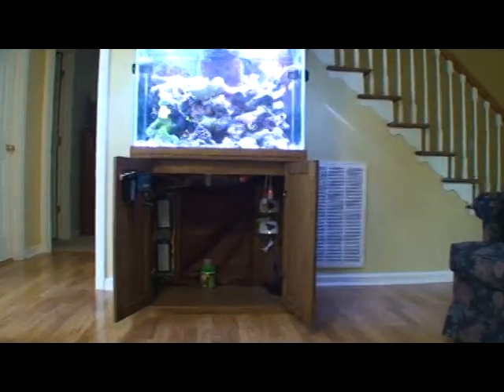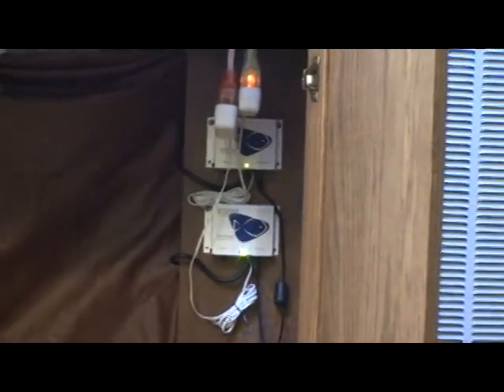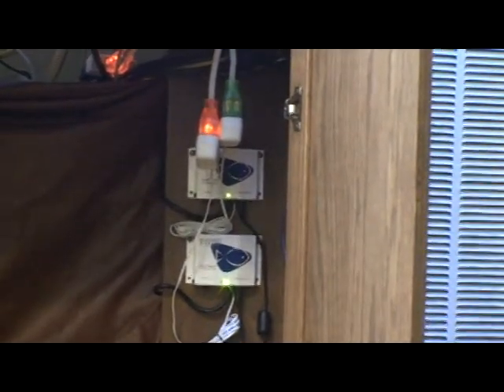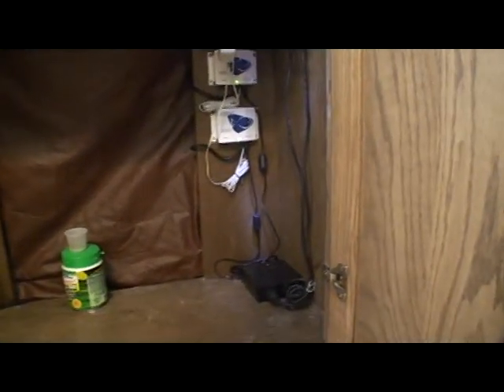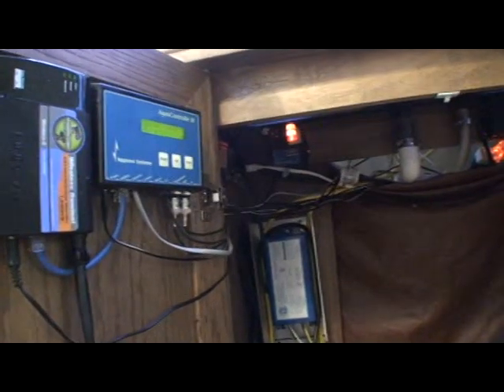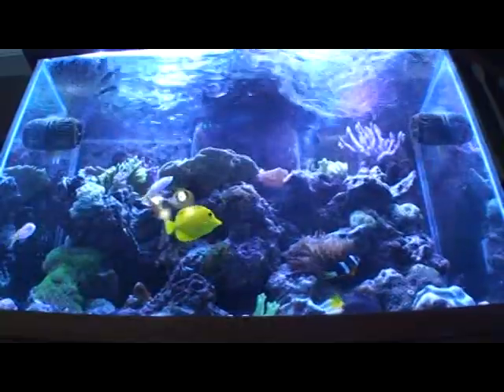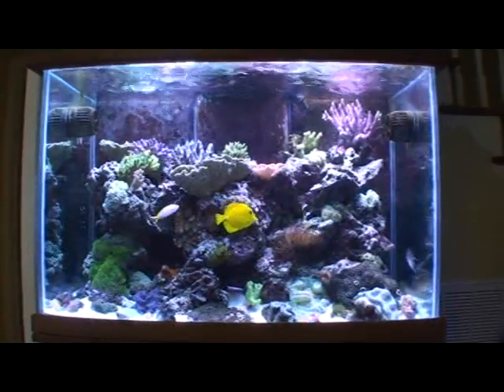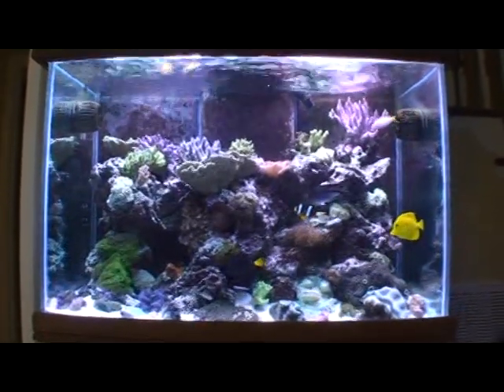Working Vortech DIY controller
The video shows the DIY I did to the Vortech controller in operation.